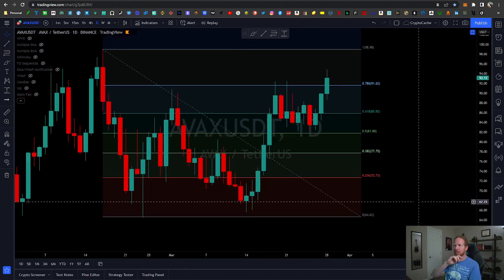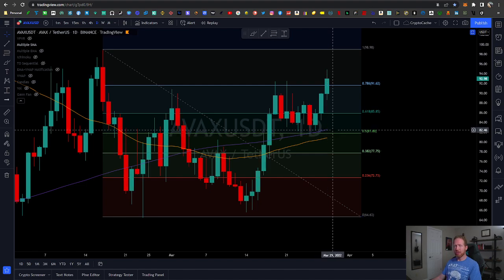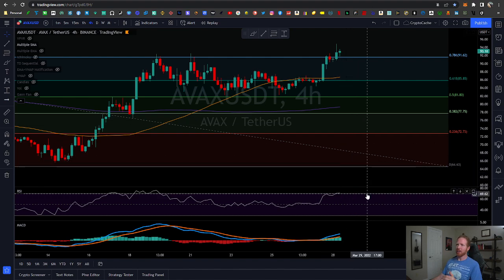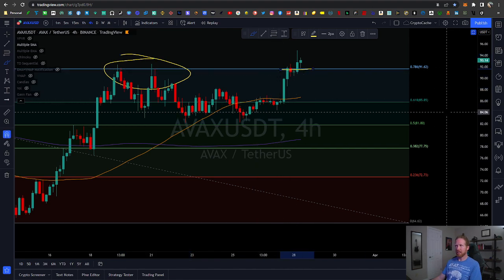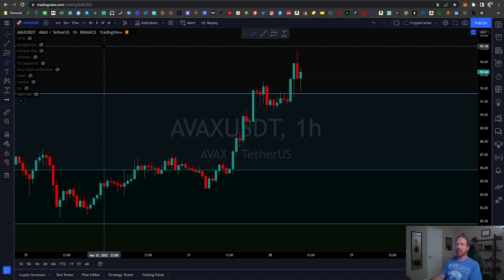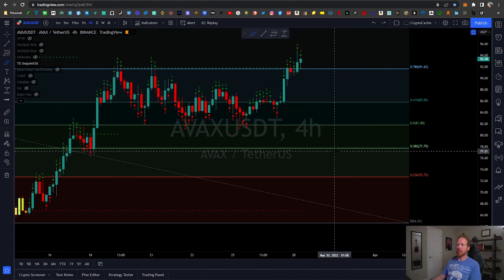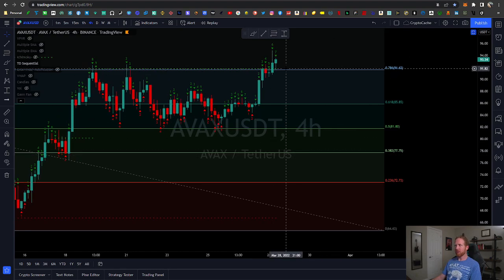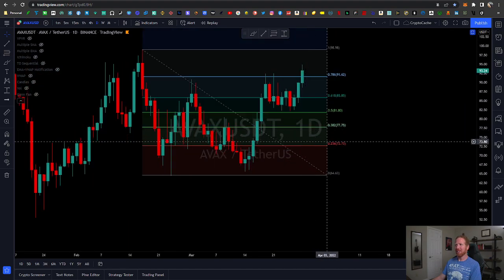GET READY – AVALANCHE AVAX COIN PREDICTION – MARCH FORECAST 2022